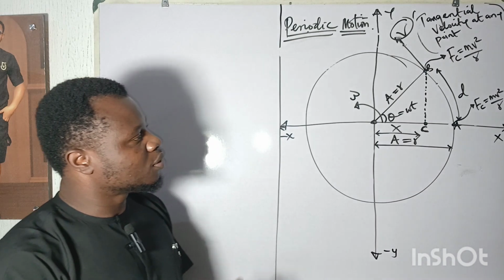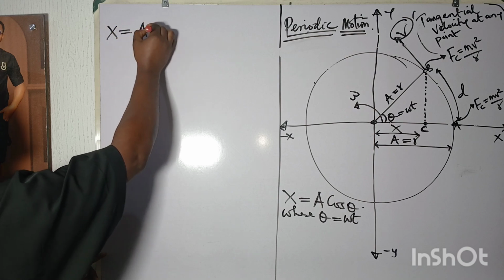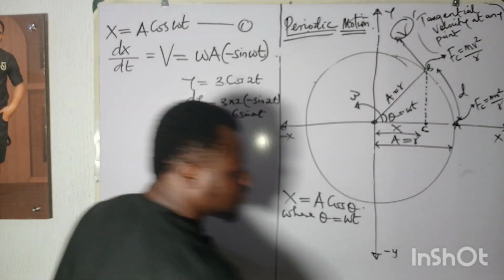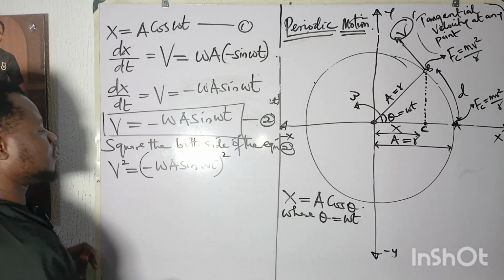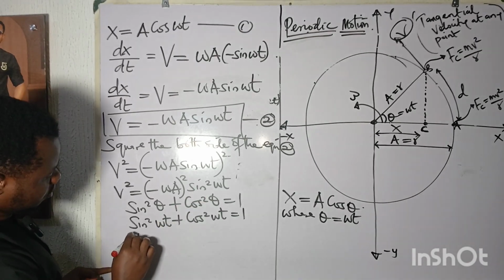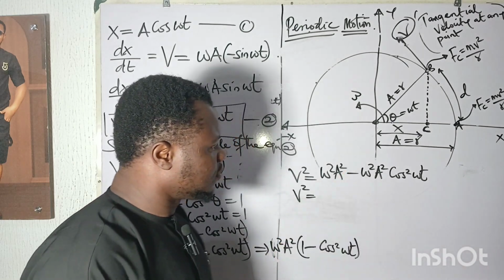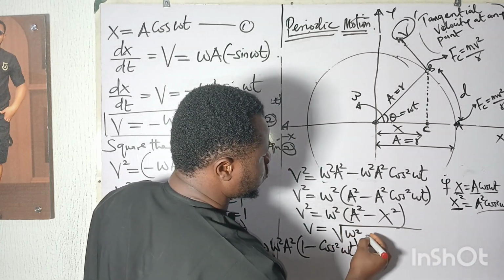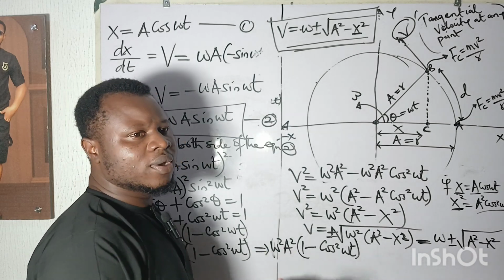THE TANGENTIAL VELOCITY OF THE BODY PERFORMING PERIODIC MOTION BY KOSSYDGREAT